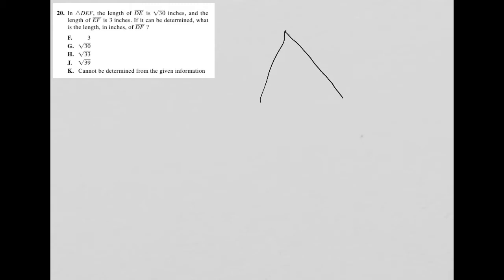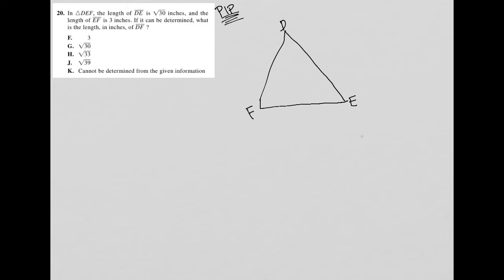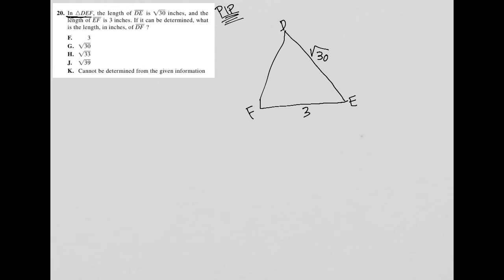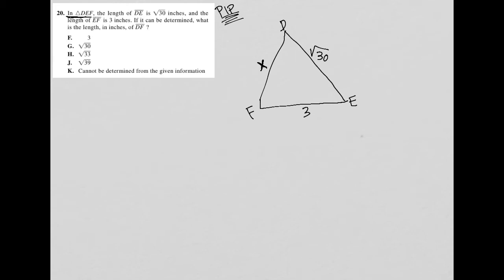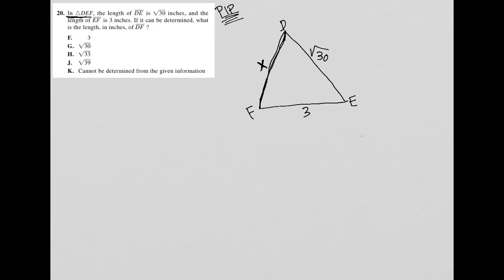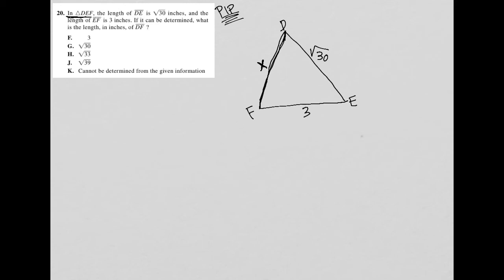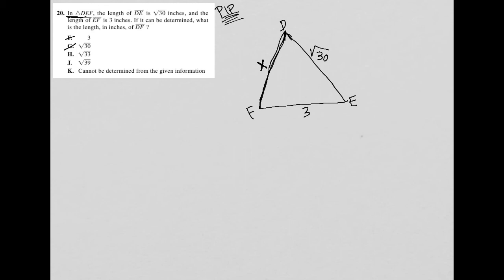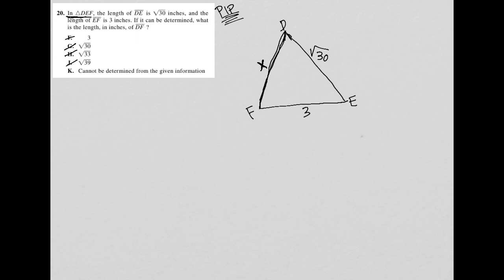In triangle DEF, the length of DE is square root 30 inches, and the length of EF is 3 inches...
2018/19 Official ACT question 20:

In triangle DEF, the length of DE is square root 30 inches, and the length of EF is 3 inches.  If it can be determined, what is the length, in inches, of DF ?